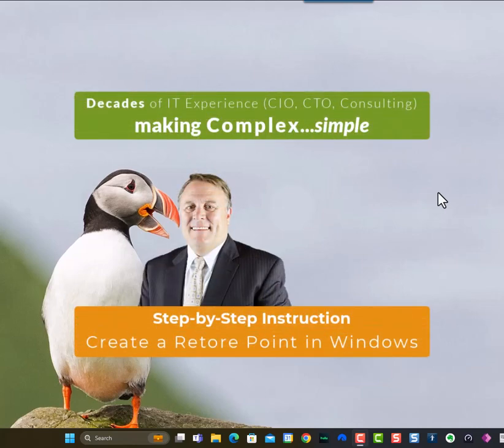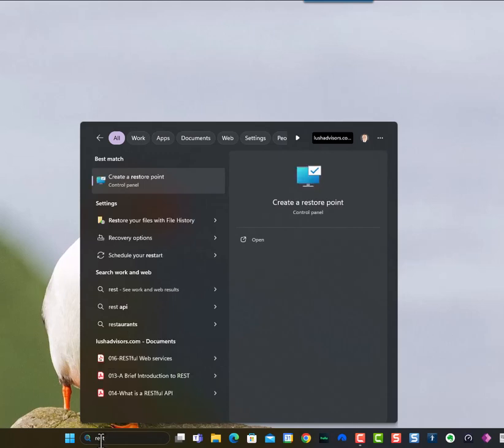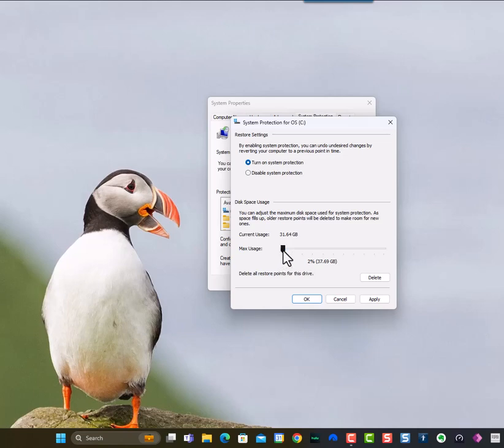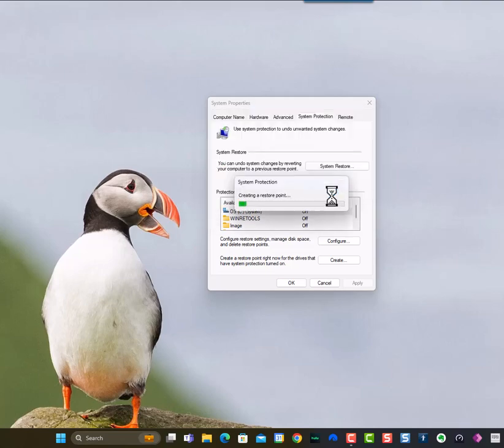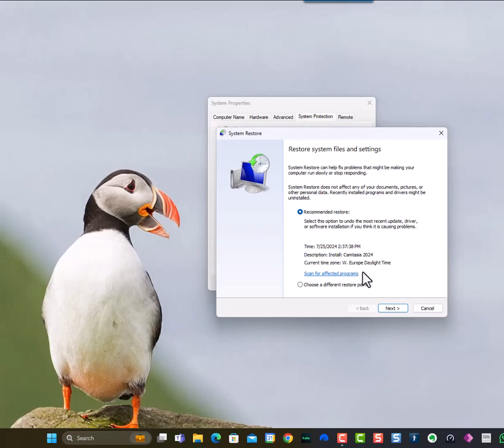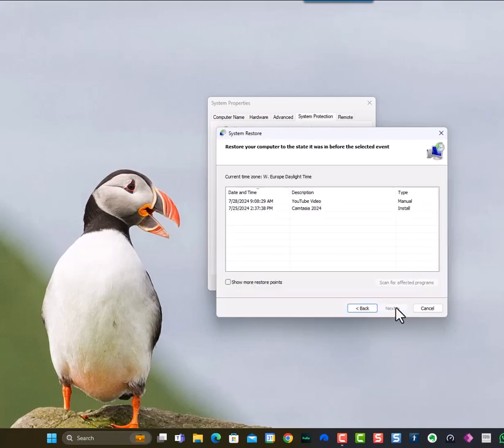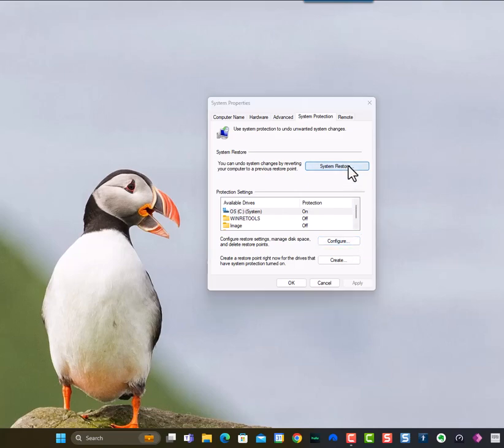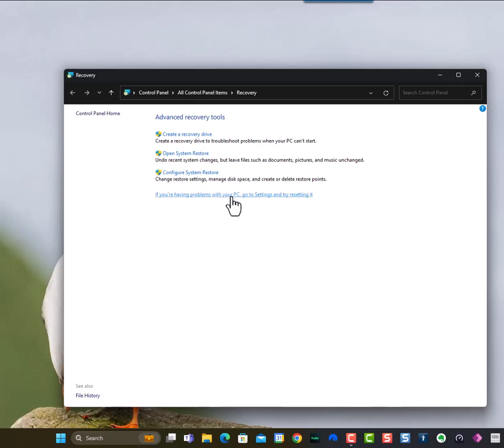How to Use Restore Points to Fix Windows Problems [28424.917]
How to Use Restore Points to Fix Windows Problems [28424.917]. Learn how to create and use restore points to troubleshoot and fix issues on your Windows computer. This tutorial will guide you through the process of creating restore points, restoring your system to a previous state, and understanding when to use this feature.